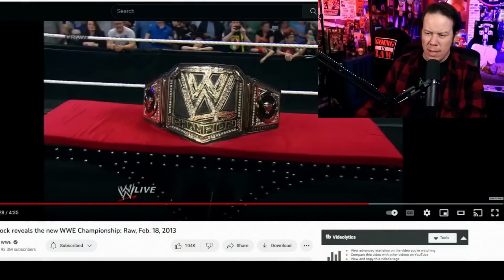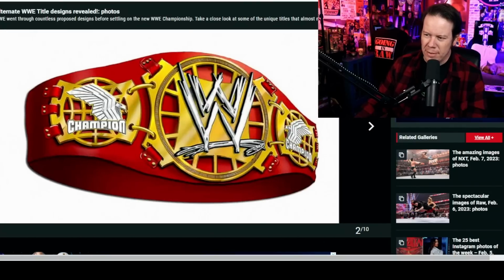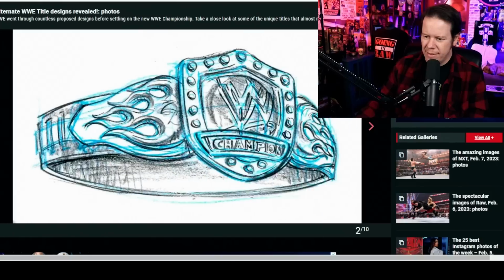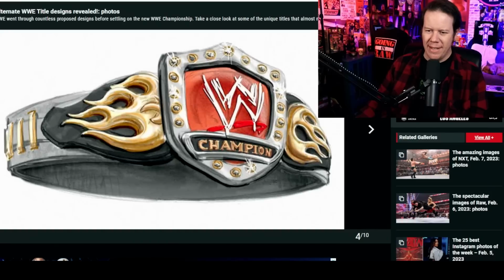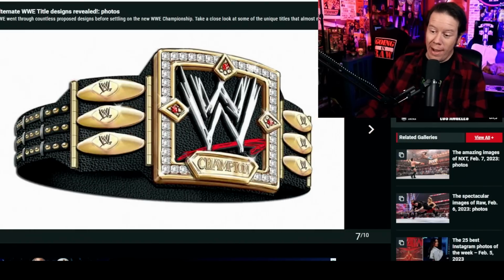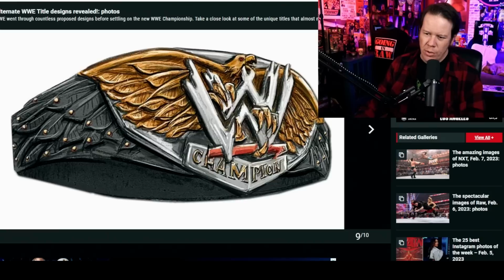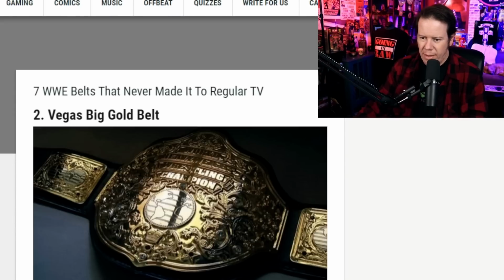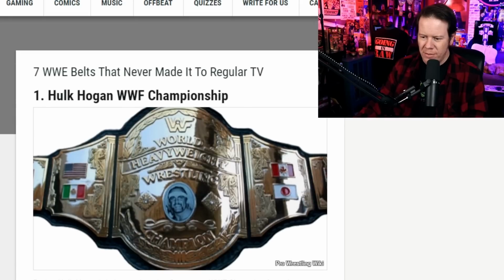This Was ALMOST The WWE World Title?